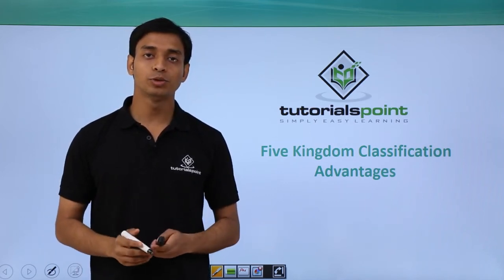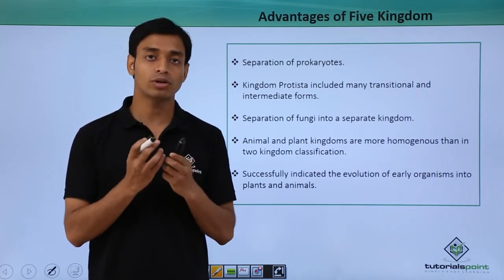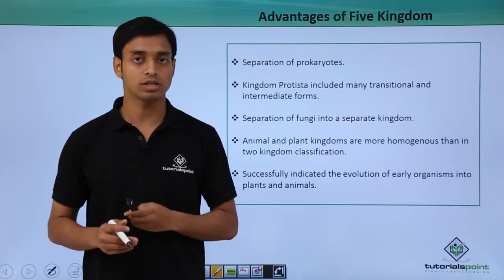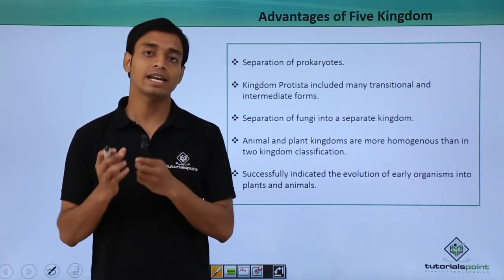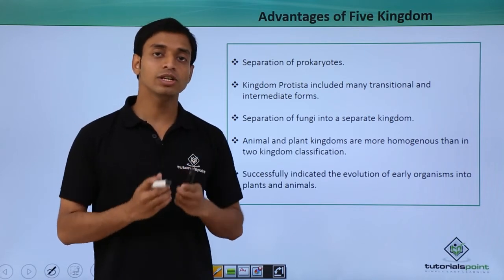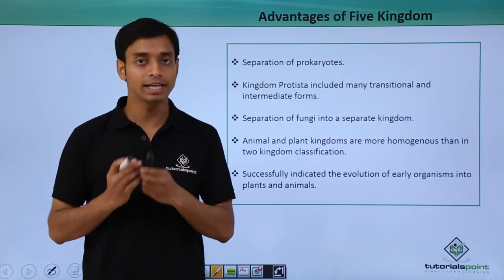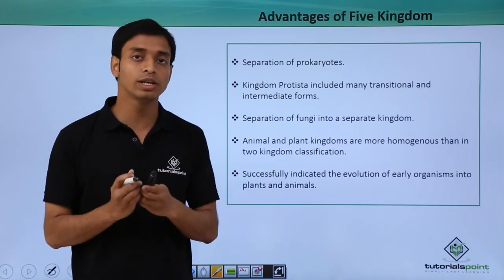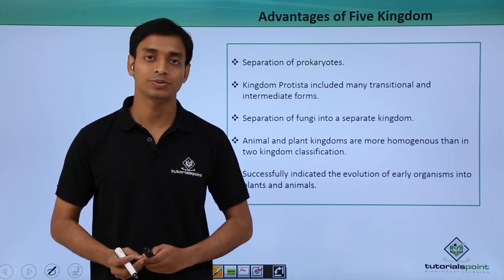Class 11th – Five Kingdom Classification – Advantages | Biological Classification | Tutorials Point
Five Kingdom Classification - Advantages